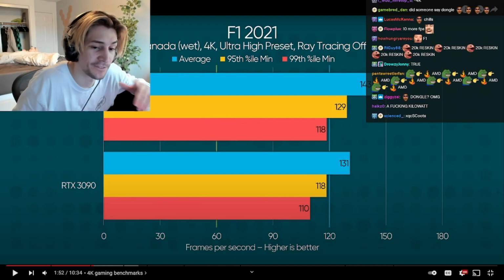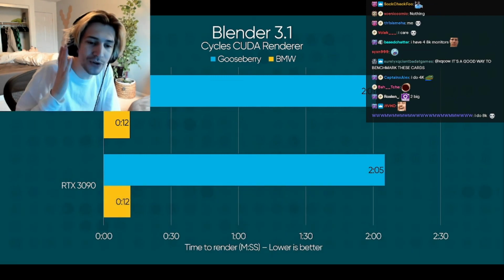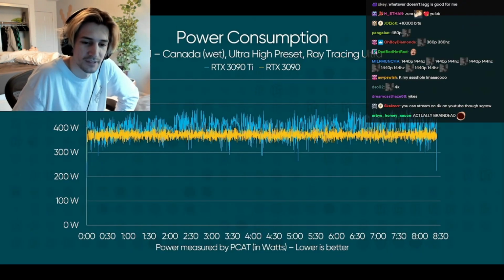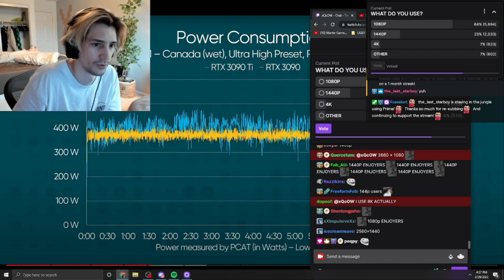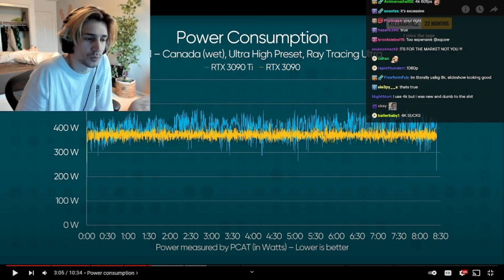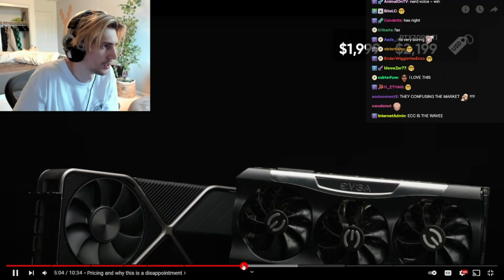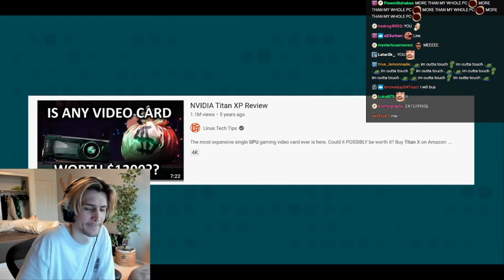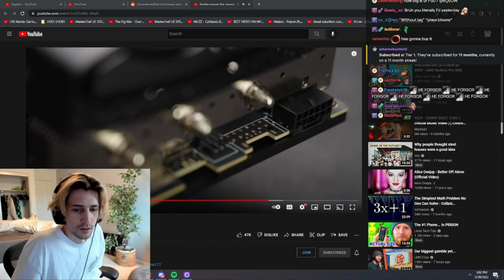xQc Reacts To Nvidia Missed The Memo | Linus Tech Tips